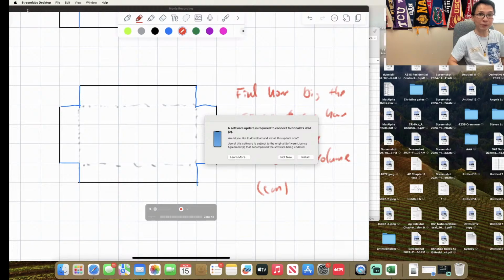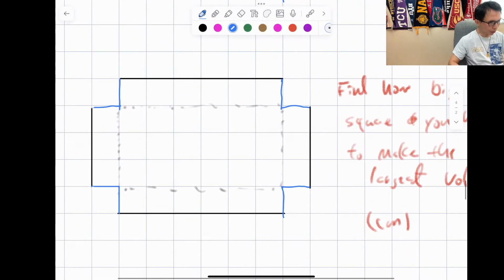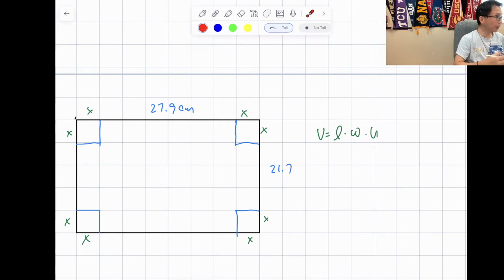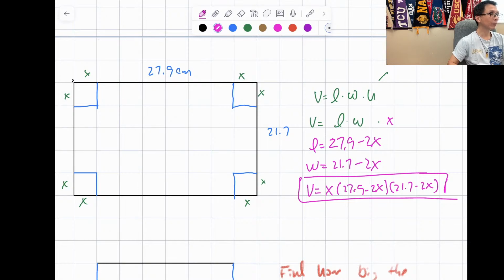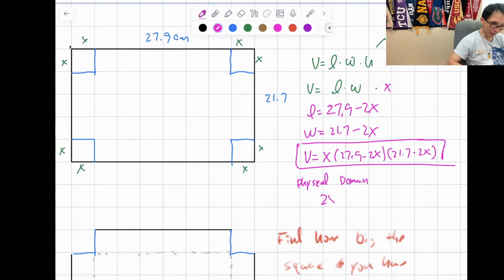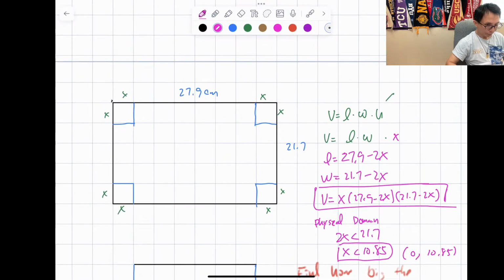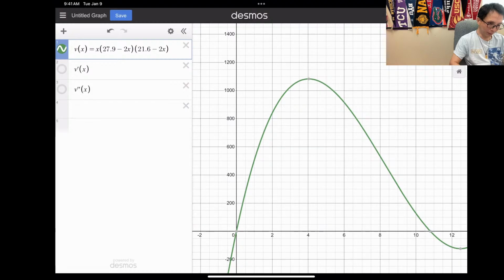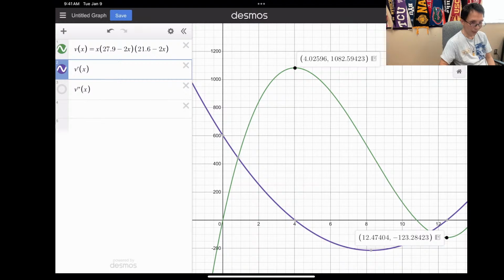AP Calculus Optimization